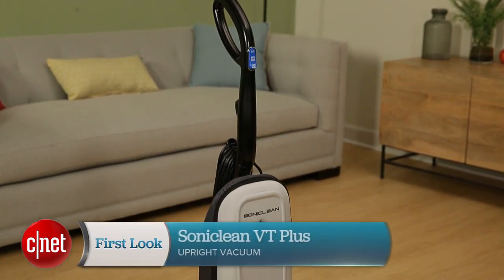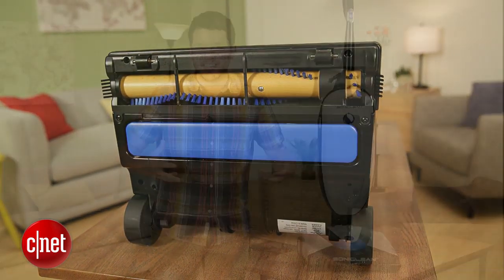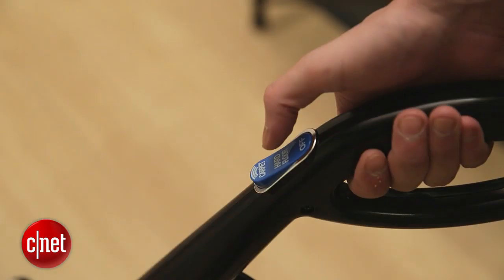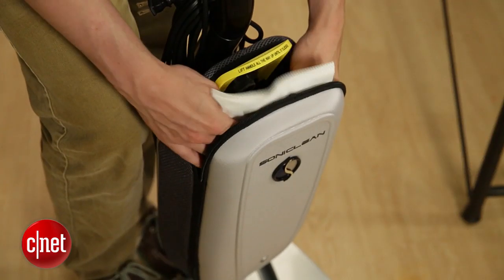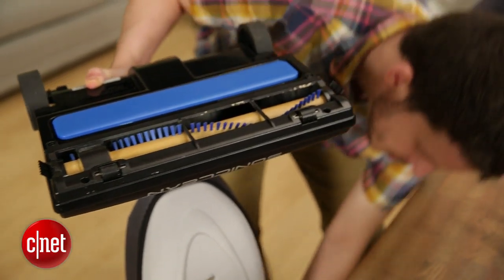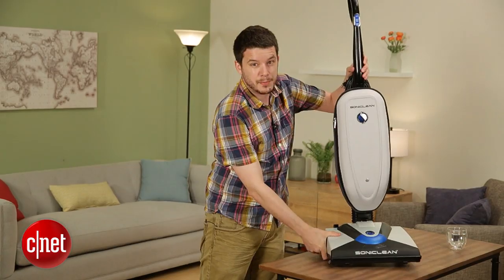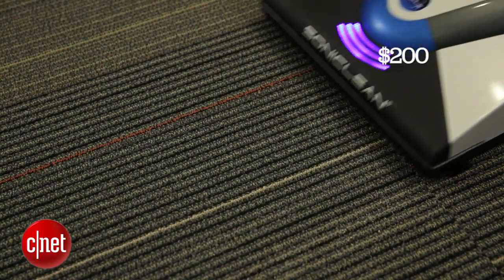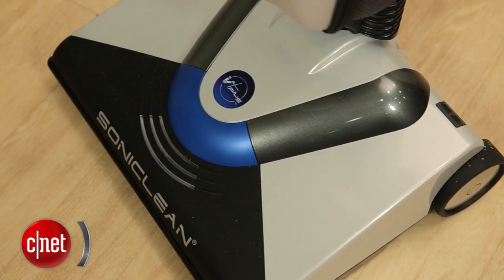What's the buzz on Soniclean's vibrating vacuum?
This cleaner uses "sonic cleaning technology" to shake your carpets clean. Does it work?